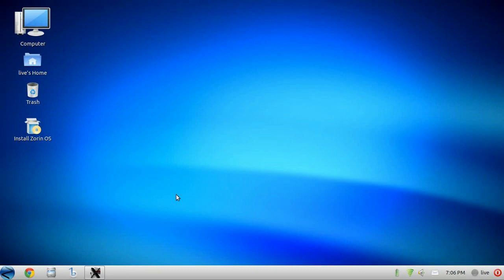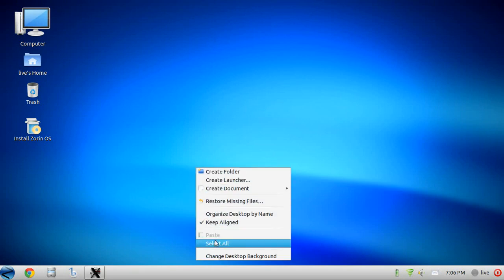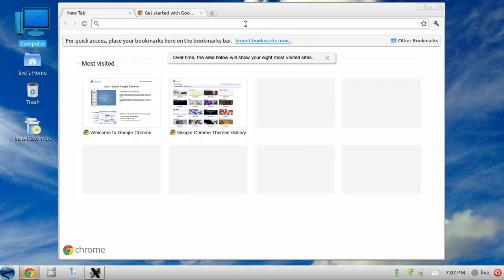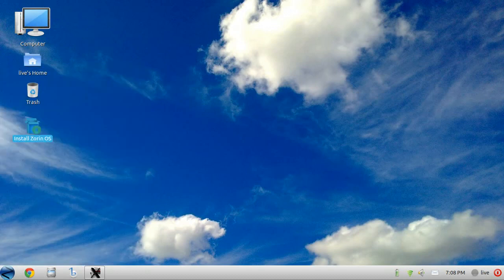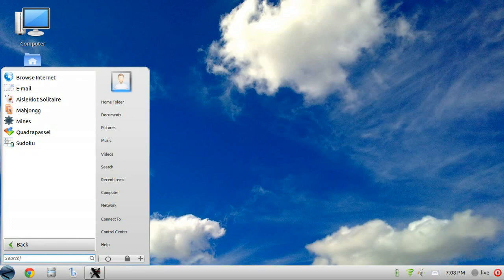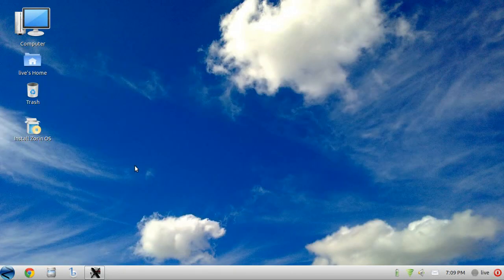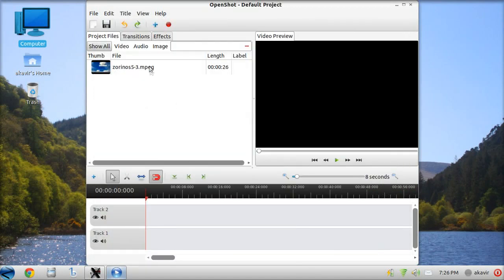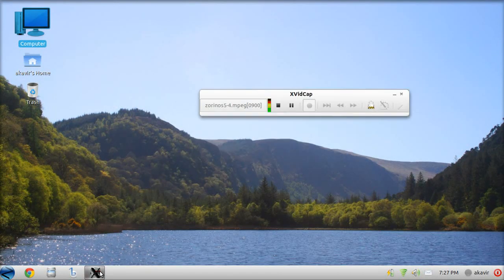LINUX IN REVIEW-Zorin OS 5-ep08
A review of Zorin OS 5 Core.  You can read the written review and find other linux reviews